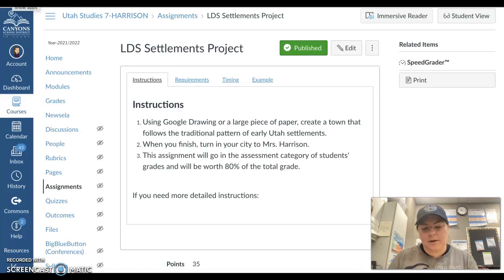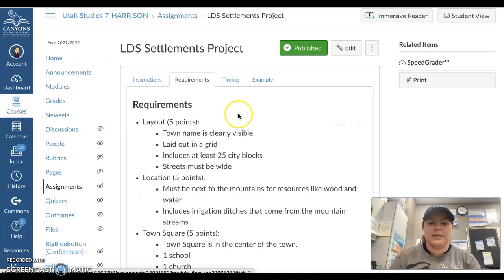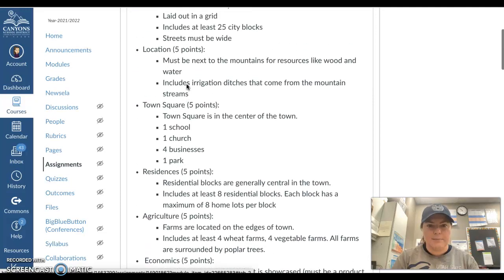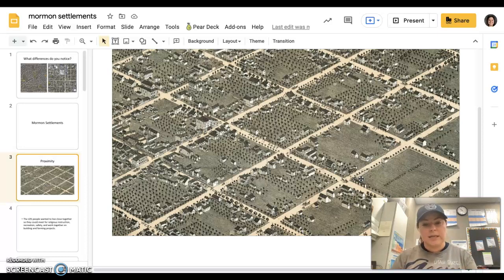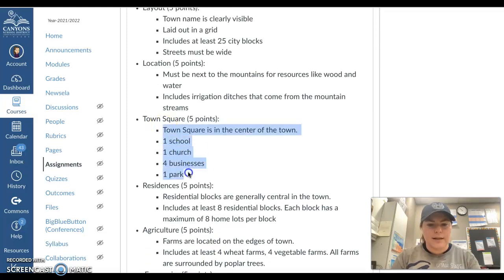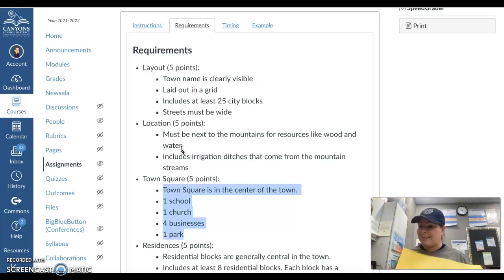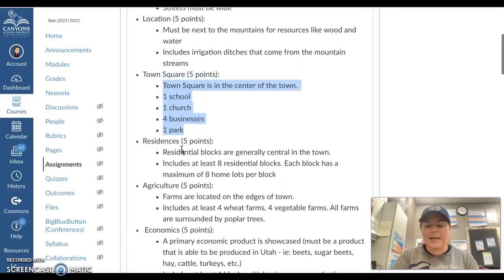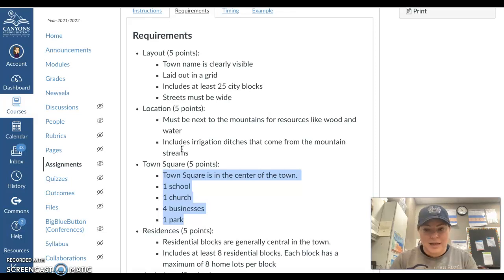LDS Settlement Project